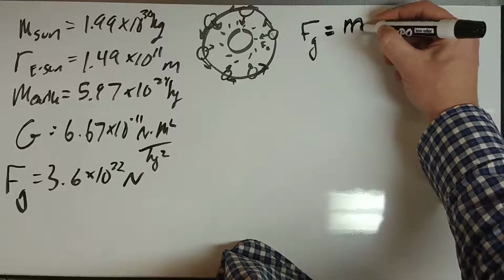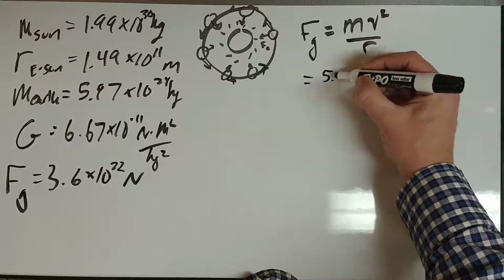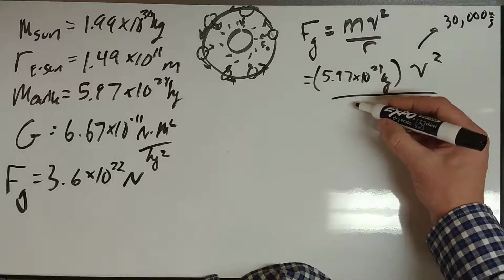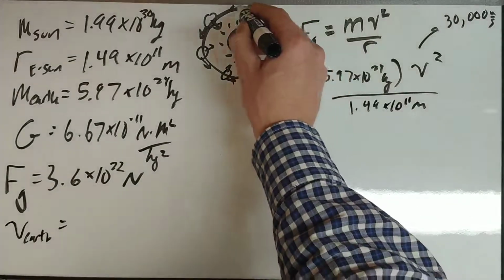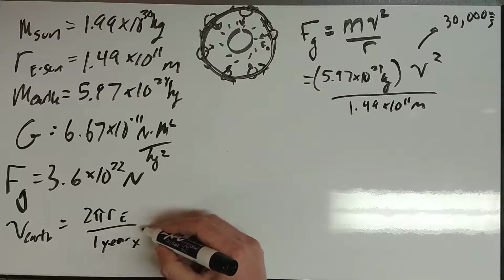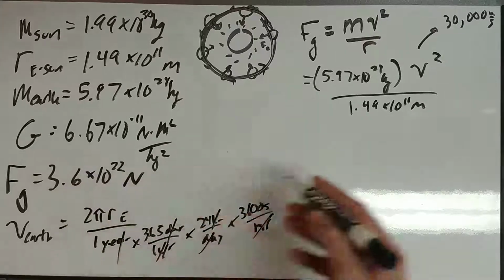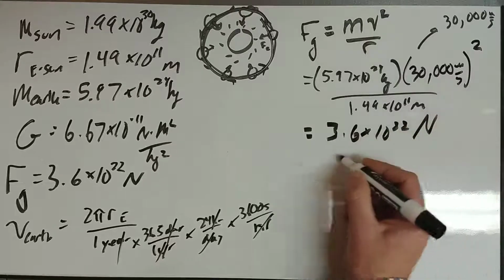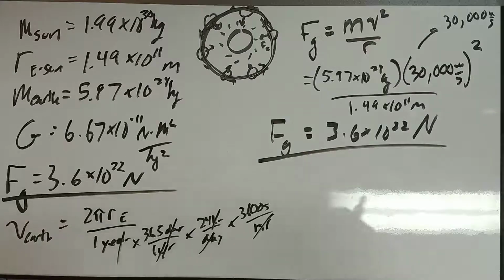Physics 11H - U6WS2 6b-c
Second half of the last HW solutions video.